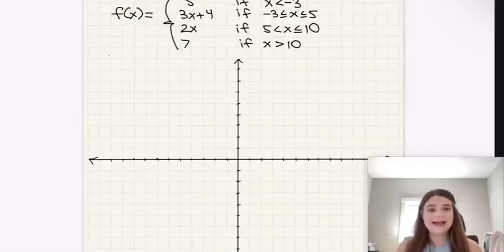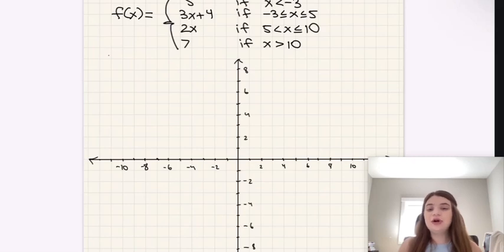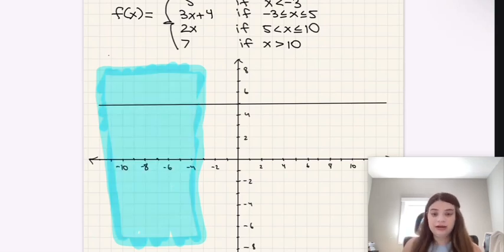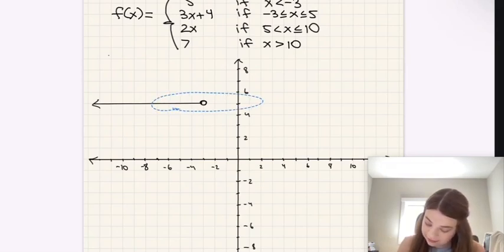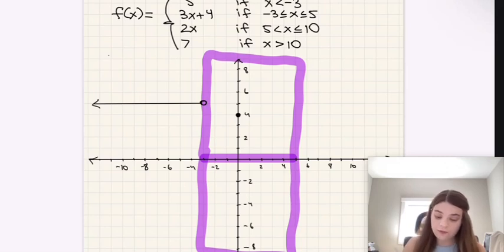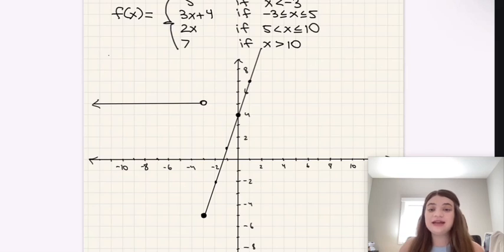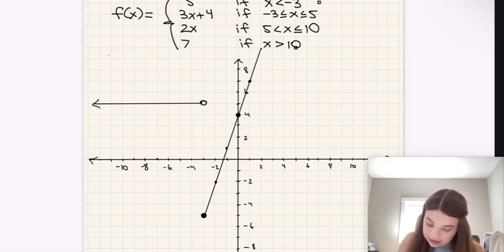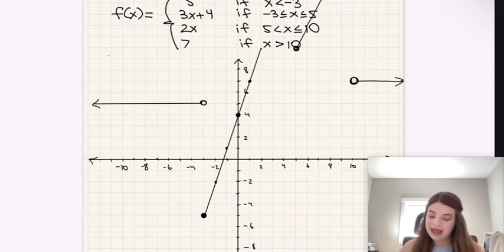Graphing Piecewise Functions